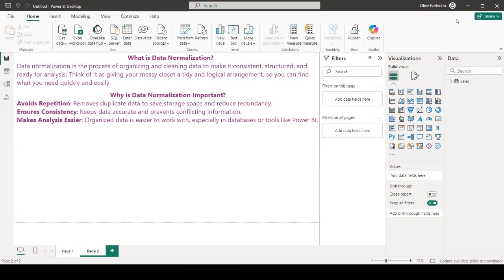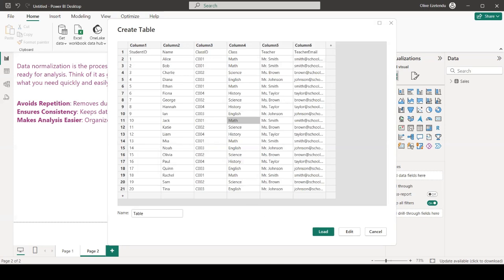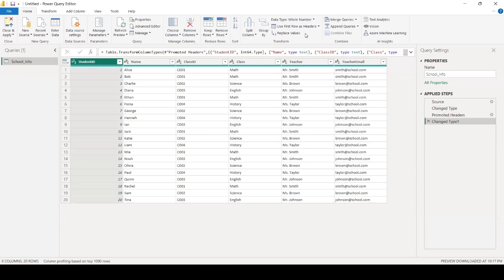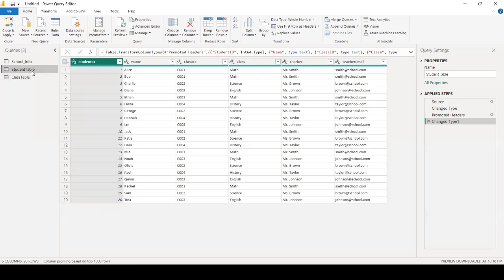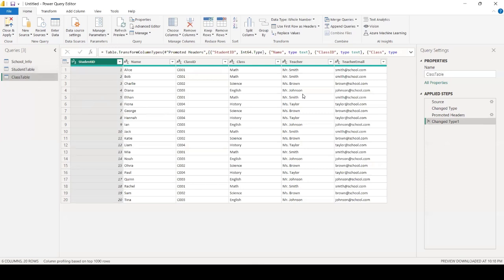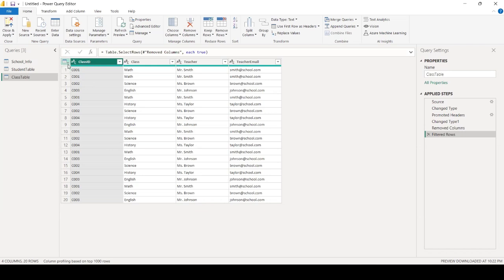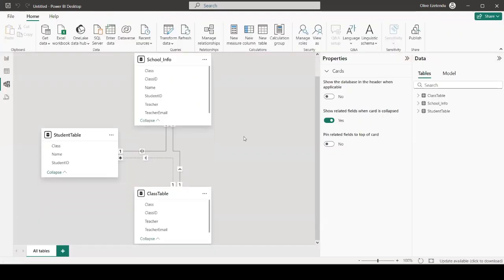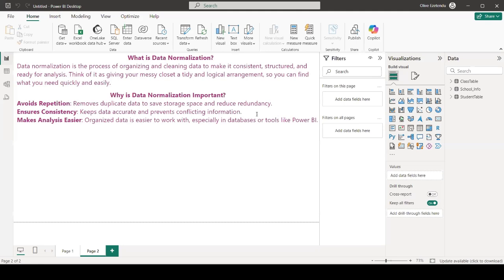Data Normalization Simplified for Beginners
Hello guys, if you are new in Data Analytics, then this video is definitely for you.

Understanding Data Normalization is crucial for accurate data analysis and decision-making. In this video, we break down:
- What data Normalization is
- Why it's essential in data analysis
-How to normalize data step by step
- Real world example and use cases.

Whether you are a beginner or an advanced data analyst, this tutorial will help you grasp the fundamentals of normalization and how it improves data consistency and accuracy.